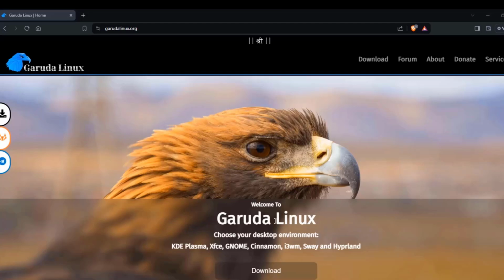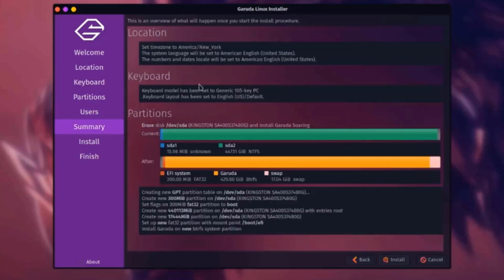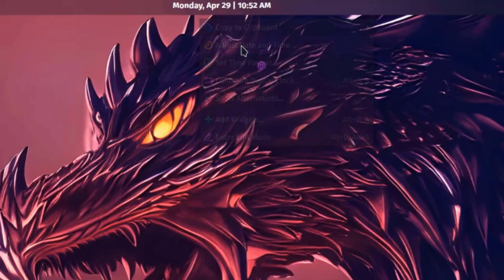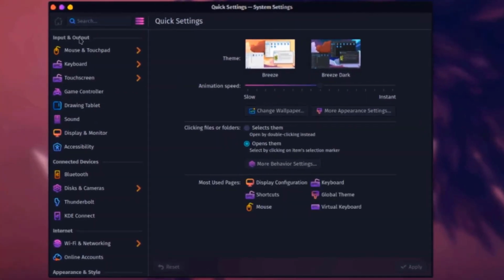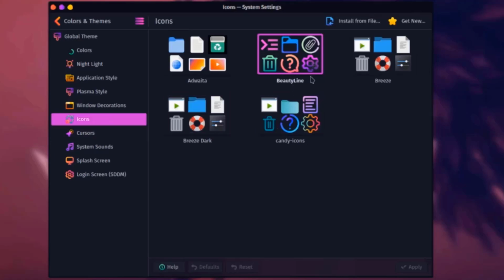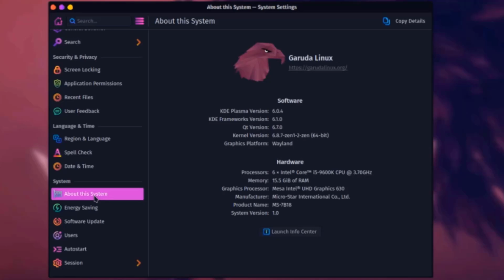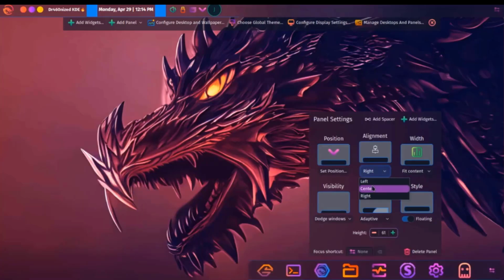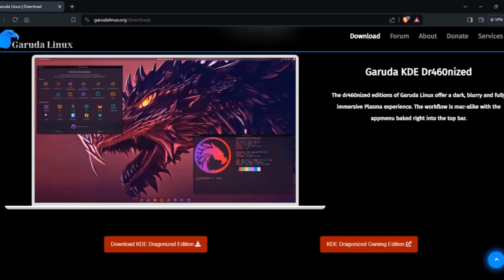Garuda Linux KDE Bird of Prey - Review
The Garuda Linux Bird of Prey KDE Dr460nized Edition boasts a fusion of power and aesthetics, offering users a cutting-edge experience in the Linux ecosystem. At its core, this edition harnesses the robust KDE Plasma desktop environment, renowned for its flexibility and performance. Dr460nized, a unique Garuda flavor, infuses this edition with optimized settings and pre-configured software, delivering a streamlined experience right out of the box. Users can expect a visually stunning interface adorned with a plethora of customization options, enabling them to tailor their desktop environment to suit their preferences seamlessly. From the sleek animations to the intuitive workflow, every aspect of the Garuda Linux Bird of Prey KDE Dr460nized Edition is meticulously crafted to enhance productivity and elevate the user experience.